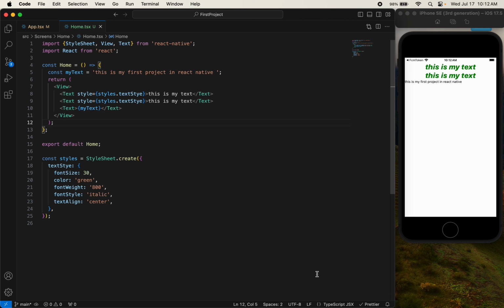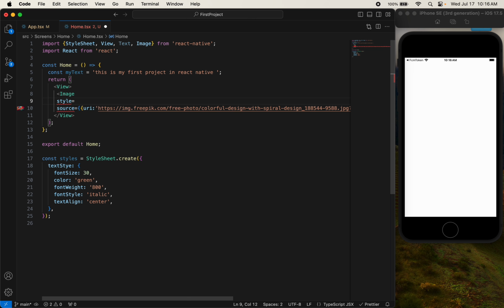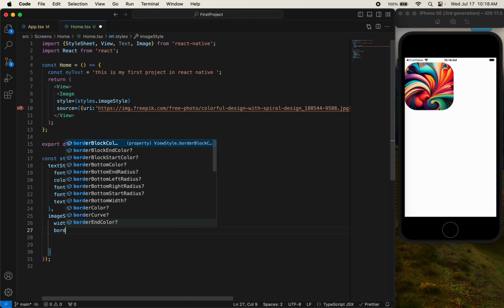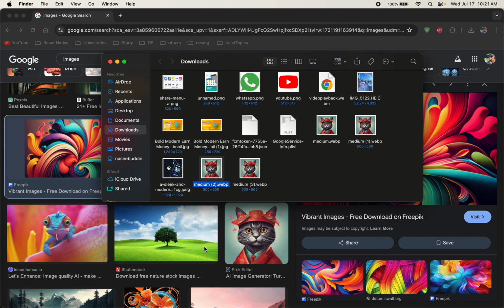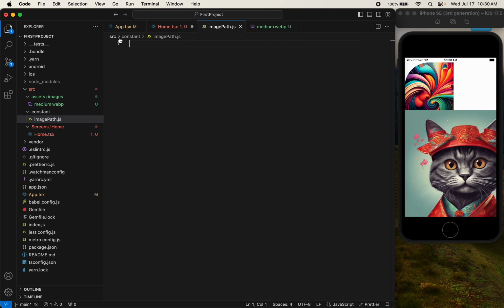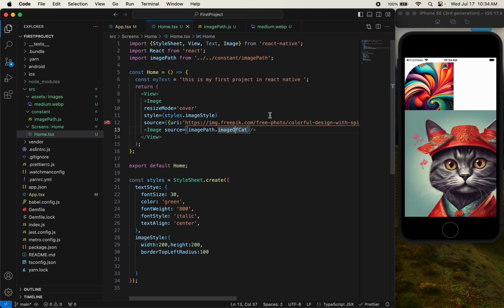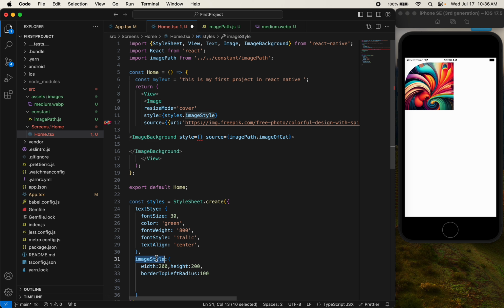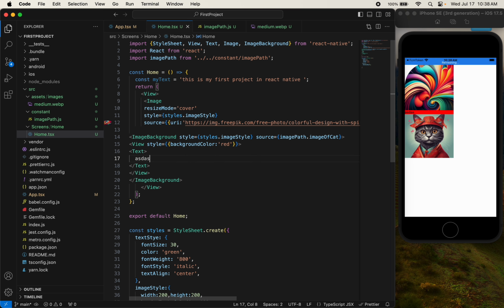React Native Tutorial: How to Add and Use Images and ImageBackground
Welcome to Day 3 of our React Native Tutorial series!

In this video, we will learn how to add and use images and the ImageBackground component in React Native. This is an essential skill for creating visually appealing and dynamic mobile applications. Whether you're a beginner or looking to refresh your knowledge, this tutorial will guide you through the steps to effectively integrate images into your React Native project.